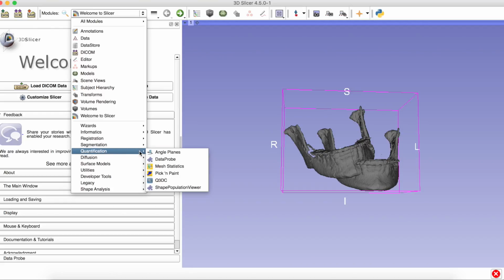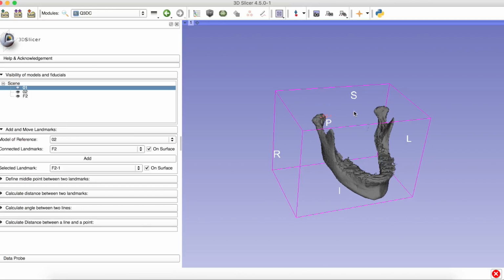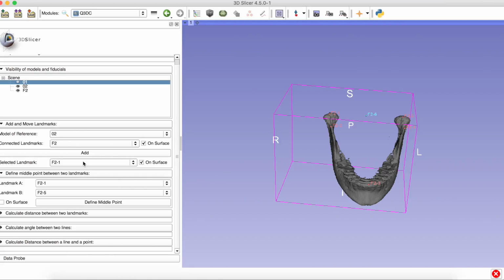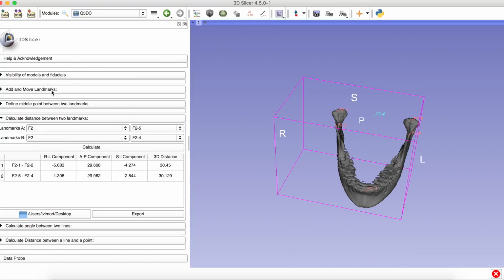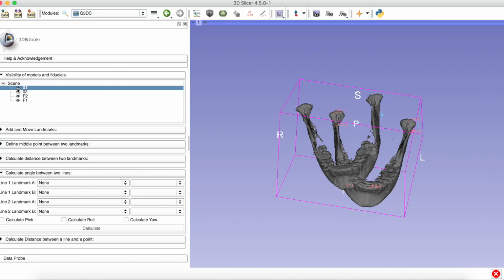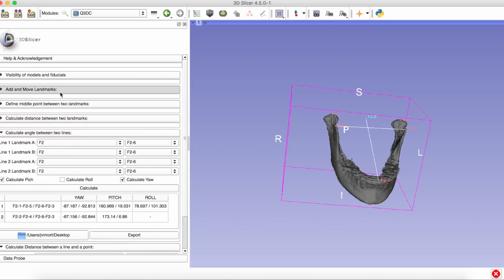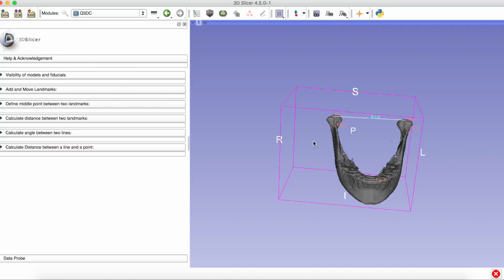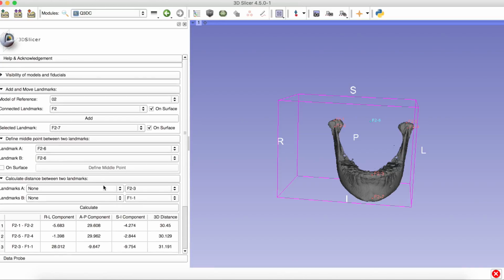5D Q3DC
Please take our tutorial feedback survey by clicking on the

This will allow us to learn how to improve our videos!

Make sure to select 1080p HD for full viewing quality.

You might have a different version, but we hope you still find this tutorial helpful!